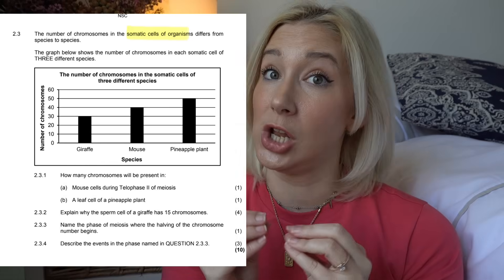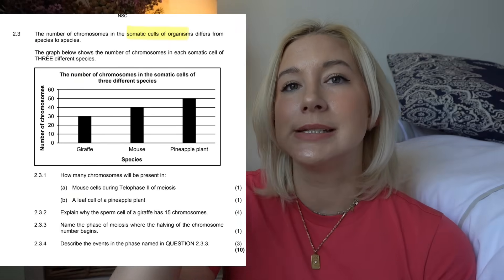How to get a DISTINCTION in life sciences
In this video we will look at why you are not getting full marks in exams as well as what practical and easy ways you can improve your marks. by simply changing what you focus your time on. We also talk about the difference between explain and describe questions and why you never give enough info!